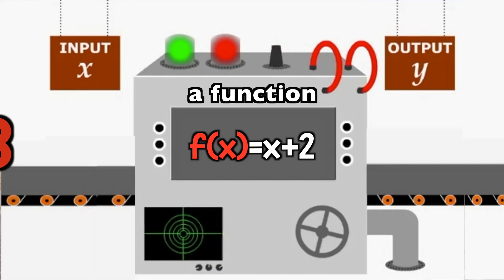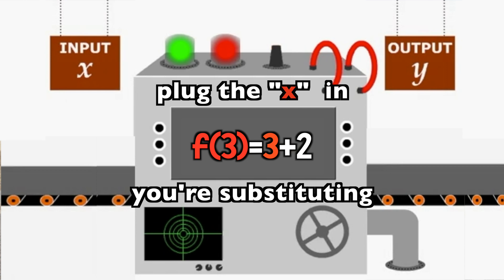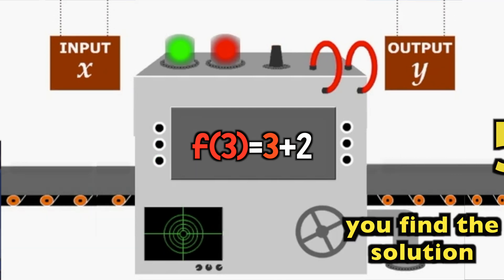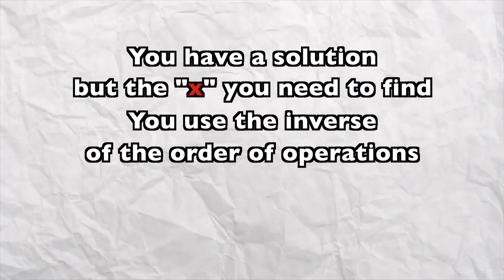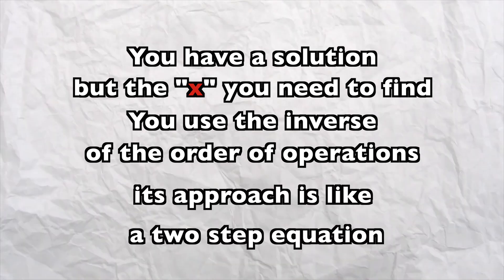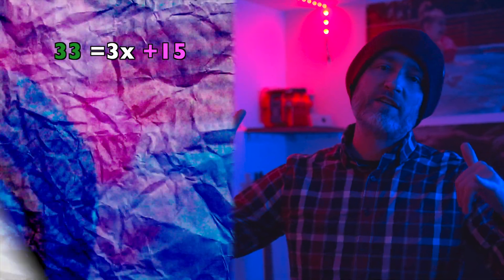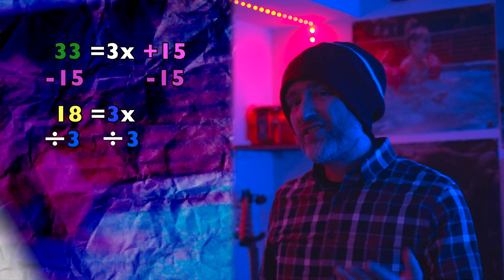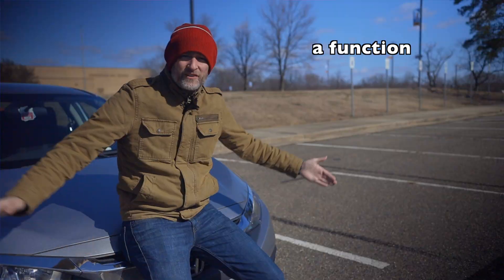Evaluating Functions Song a parody of Levitating by Dua Lipa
Mr. Parker of the Singing History Teachers explains how to find the y value of a function f(x).  If you would like to see more math songs let us know.